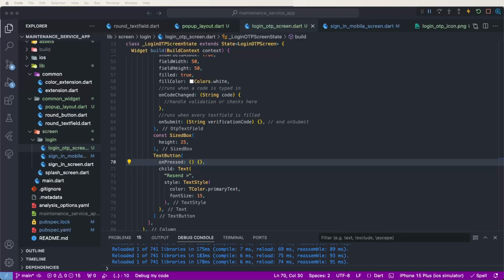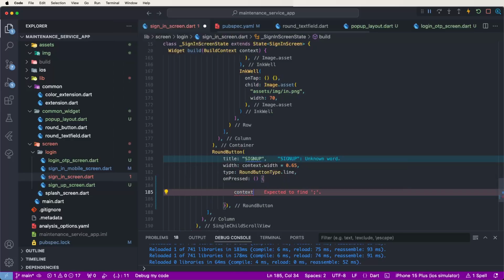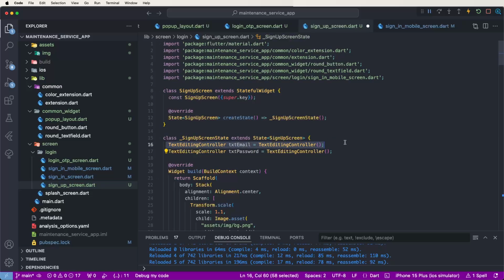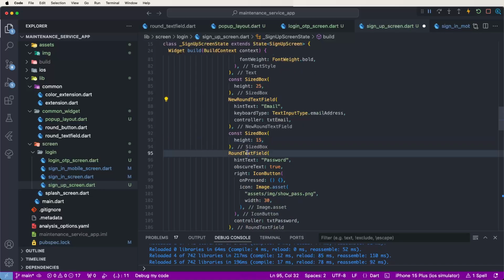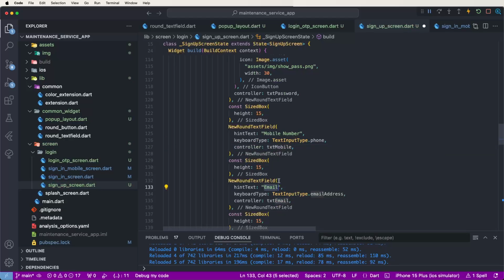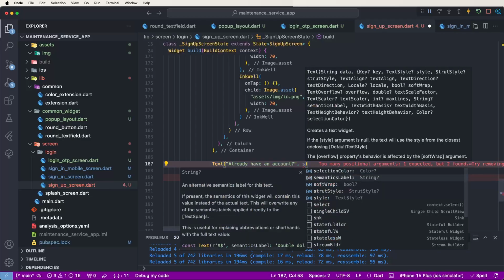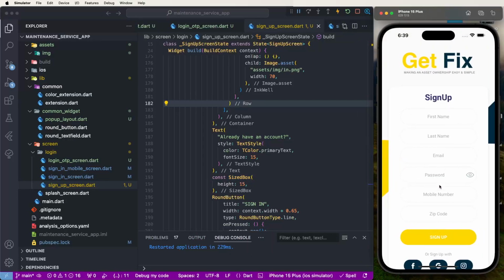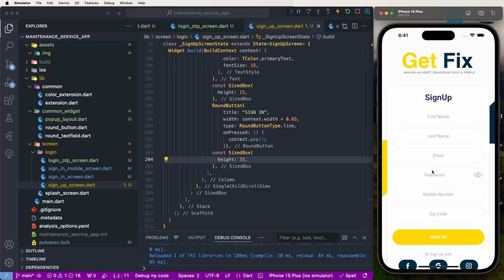Online Maintenance Service App in Flutter: Create UI SignUp Screen #4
Learn how to create a SignUp UI screen for an Online Maintenance Service App in Flutter. This comprehensive tutorial covers all the steps you need to design and implement a functional and appealing SignUp interface using Flutter.

🛠️ Tutorial Highlights:

 • Flutter Development: Step-by-step guide to building a SignUp screen in Flutter.
 • UI Design: Best practices for designing an intuitive and user-friendly SignUp interface.
 • Form Validation: Implementing robust form validation to ensure data integrity.
 • User Experience: Enhancing user experience with smooth animations and feedback.
 • Integration: Connecting the SignUp form with backend services for user registration.

🔍 What’s Covered:

 • Setting up your Flutter project for user registration.
 • Designing the SignUp screen with essential fields like name, email, password, and phone number.
 • Adding form validation to ensure proper input.
 • Implementing user feedback mechanisms like loading indicators and error messages.
 • Integrating with backend services (e.g., Firebase) for user registration.
 • Testing and debugging the SignUp functionality to ensure reliability.

📱 App Features:
This tutorial is perfect for Flutter developers looking to add a user registration feature to their maintenance service apps. Improve your skills in UI design, user experience, and backend integration with this detailed guide.